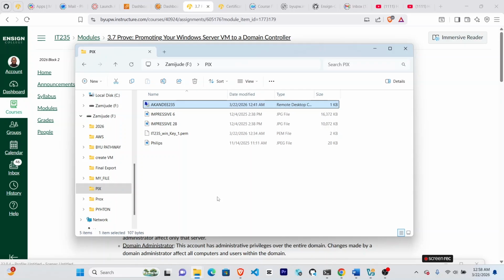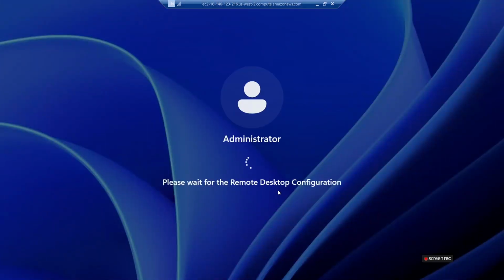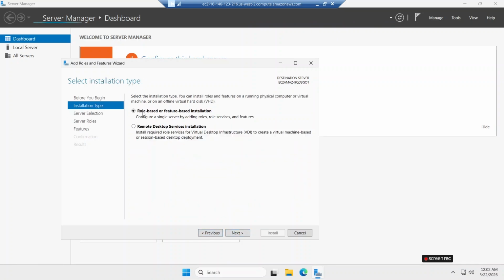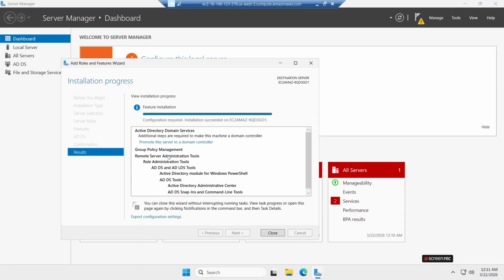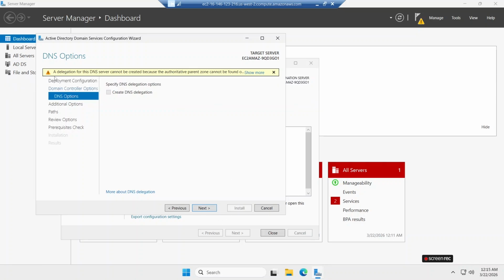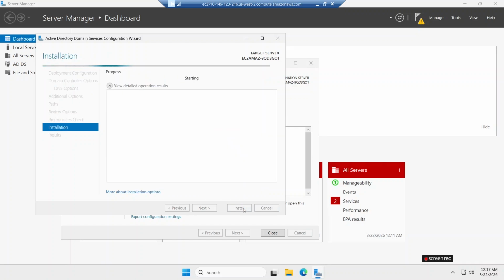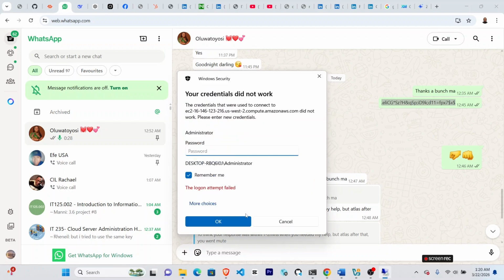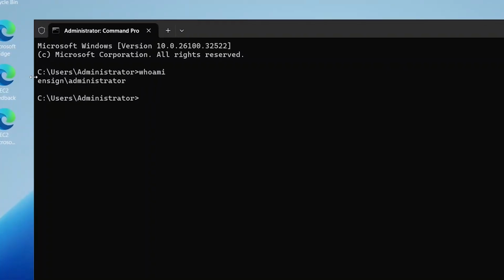How to Promote Windows Server VM to a Domain Controller (Step-by-Step)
In this video, I’ll walk you through the step-by-step process of promoting a Windows Server virtual machine to a Domain Controller. You’ll learn how to install the Active Directory Domain Services (AD DS) role, configure a static IP, and complete the domain controller promotion—all inside a virtualized lab environment. Perfect for IT pros studying for certifications or building a home lab.